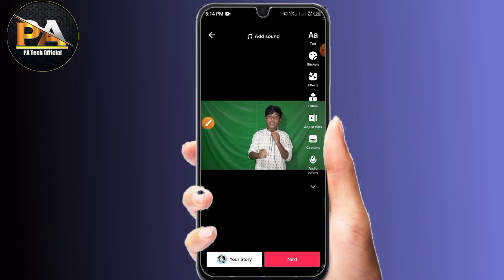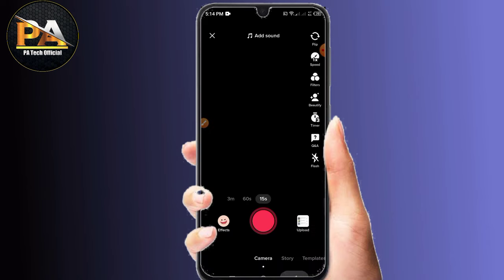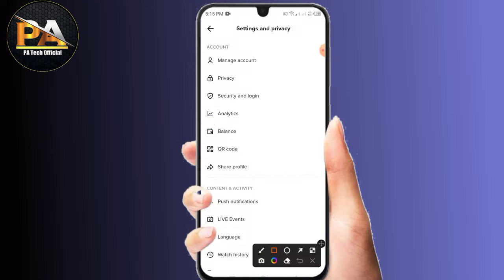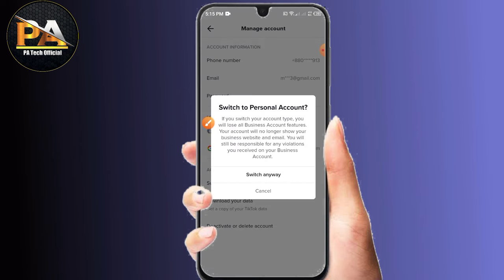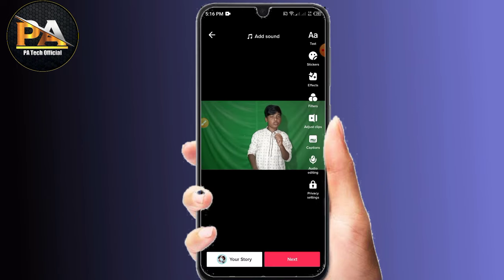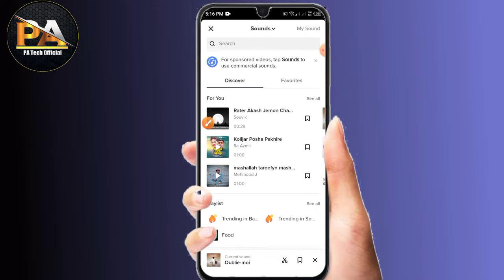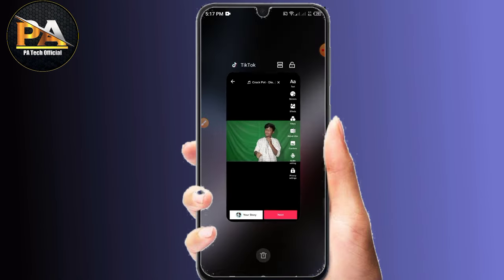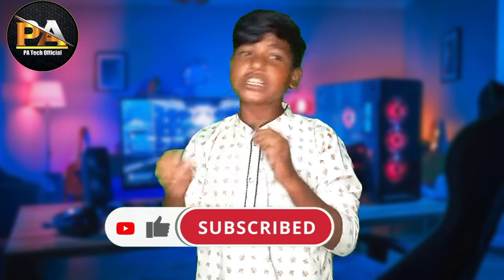Tiktok My Sound Option not Showing || My Sound Option Not Showing In TikTok Problem Solved (Bangla)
Video Title

     Welcome Back My YouTube Channel

           সম্মানিত ভিউয়ার্স বিন্দু আমি এই ভিডিও তে চেষ্টা করেছি টিকটকে আমরা আমাদের ফোনে থাকা অডিও আমাদের ভিডিও ব্যাবহার করতে পারি না আজ কের ভিডিও দেখলে বুঝতে পারবেন কীভাবে এই সমস্যা সমাধান করবো ধন্যবাদ সবাইকে

Hallo Guys'

My YouTube Video Full Watch Please 🙏

  ভিডিও টি না টেনে সম্পন্ন ভিডিও দেখার অনুরোধ রইল ধন্যবাদ সবাইকে

😳আমার সাথে যোগাযোগ করতে🥺